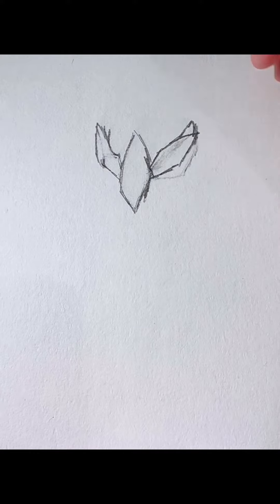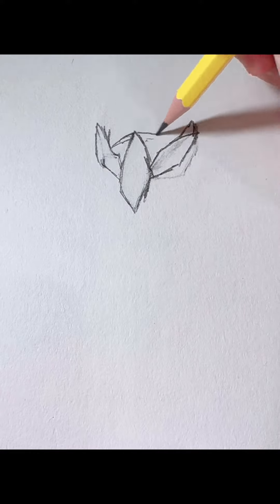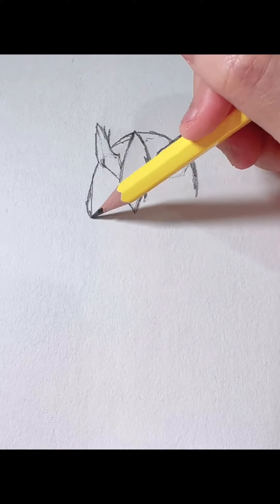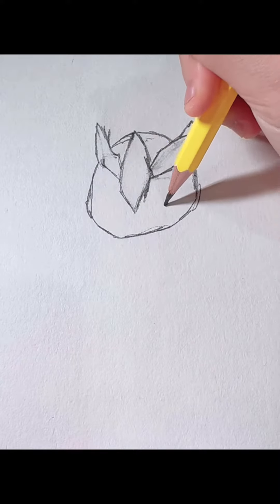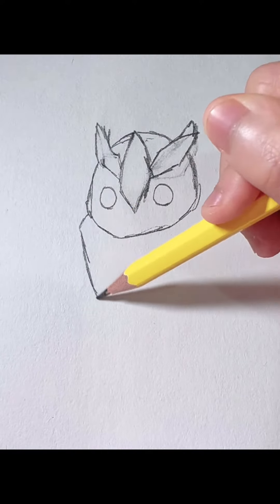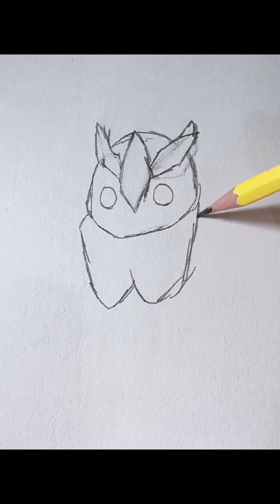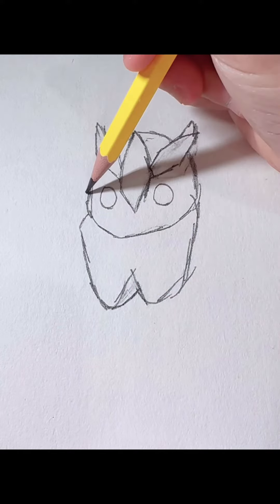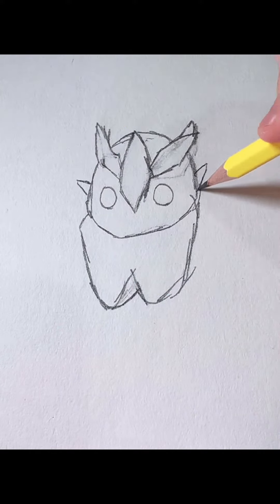How to draw Ice Golem | Adopt Me Roblox